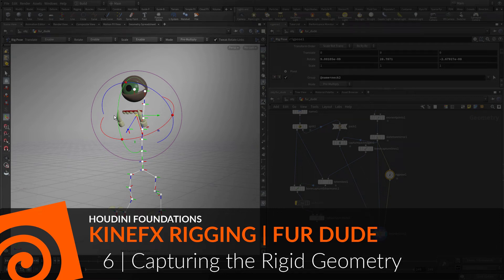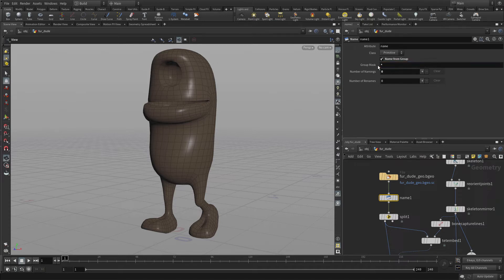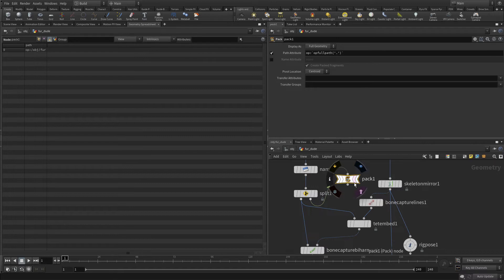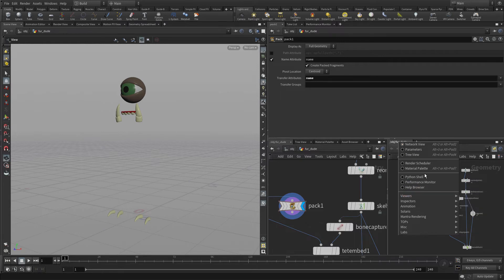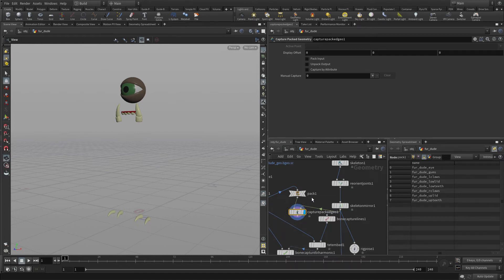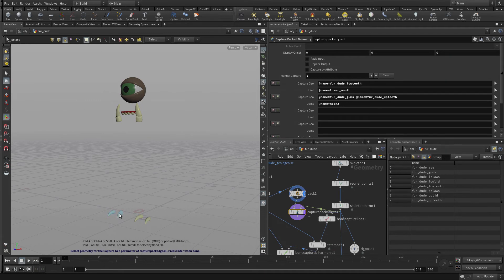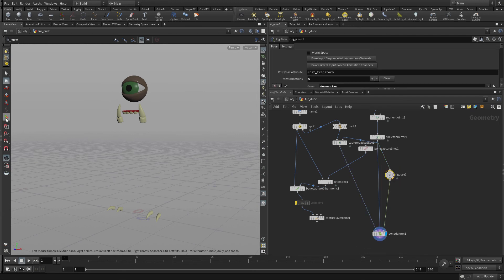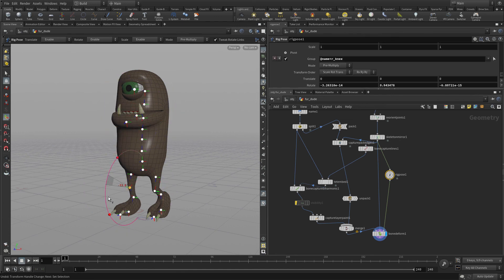KineFX Rigging | Fur Dude | Part 6 | Capturing the Rigid Geometry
Earlier you split out the eyes, teeth and claw geometry. Now you are going to pack this geometry then assign each part to a joint using the capture packed geometry node. This is the equivalent of parenting each object to the skeleton since parenting isn’t an option at the geometry level when using KineFX.